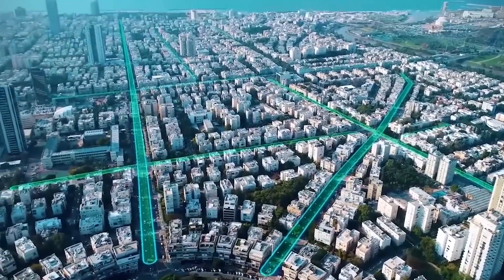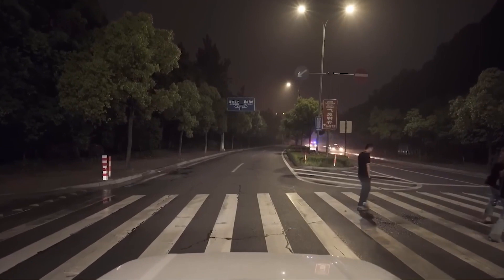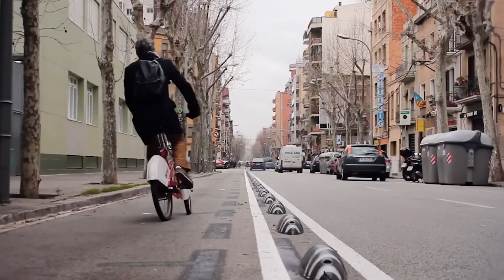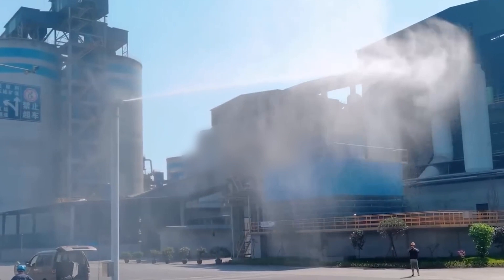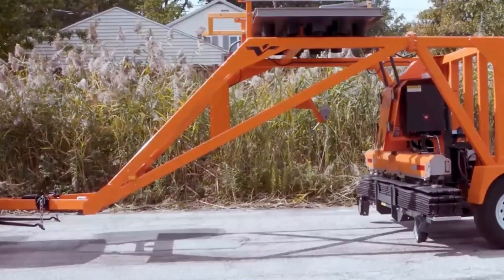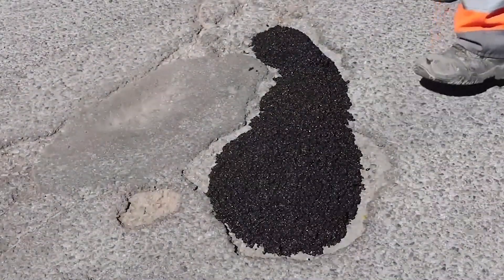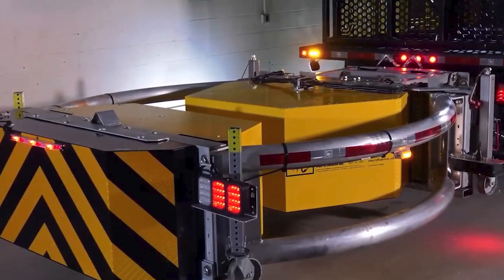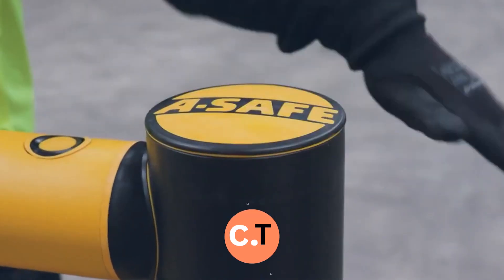Modern Road Construction Technology